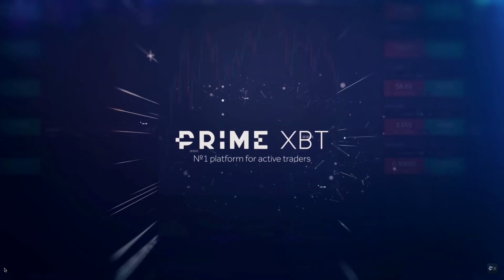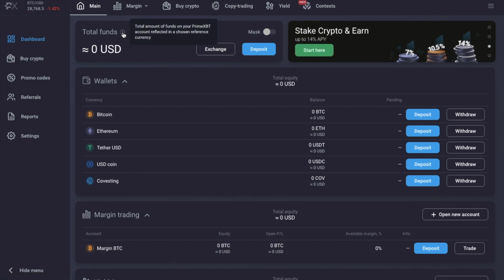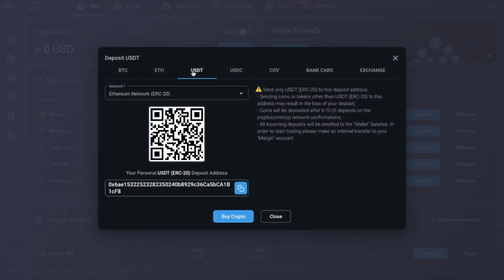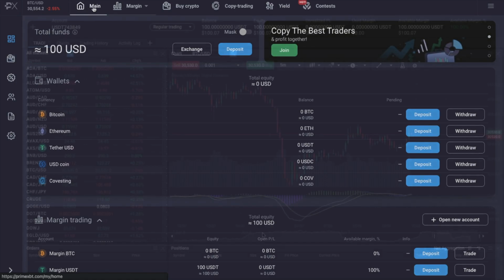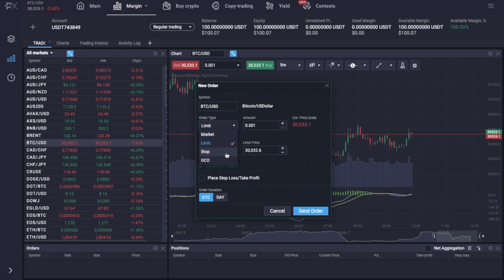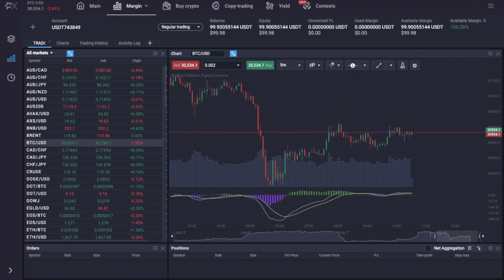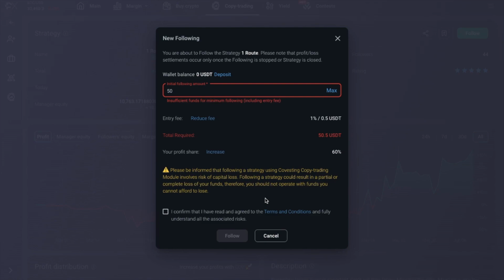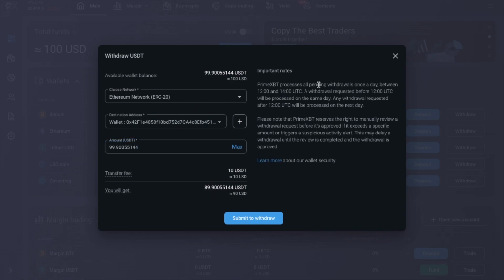PrimeXBT Tutorial: Beginners Guide on How to Use PrimeXBT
► Up to $7,000 First Deposit Bonus Code: EveryBitHelps (works for margin trading only)

In this video tutorial, we take you through a full beginner's guide to PrimeXBT. How to buy crypto, deposit and withdraw from PrimeXBT. Plus we touch on PrimeXBT margin trading, copy trade and how to stake your crypto to earn passive income.

PrimeXBT Tutorial Timeline:
00:36 PrimeXBT Overview
01:30 How to Sign Up to PrimeXBT
01:46 How to Secure your PrimeXBT Account
02:06 PrimeXBT KYC Verification
02:21 PrimeXBT Promo Codes
02:33 PrimeXBT Dashboard Overview
03:20 How to buy Crypto from PrimeXBT
04:30 How to Deposit Crypto
05:31 How to Find your PrimeXBT Wallet Address
05:36 How to Make a Trade
06:46 Trade Screen
08:25 PrimeXBT Order Types
09:25 PrimeXBT Trading Fees
11:42 PrimeXBT CopyTrading
13:17 PrimeXBT Yield - Crypto Staking
13:48 How to Withdraw from PrimeXBT